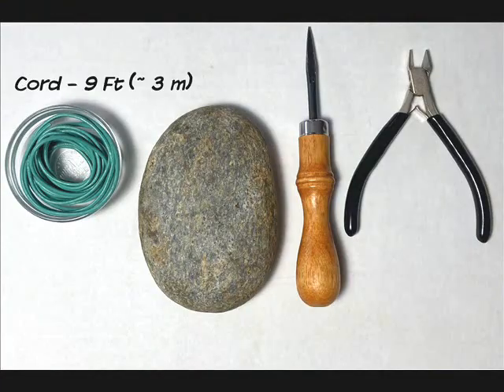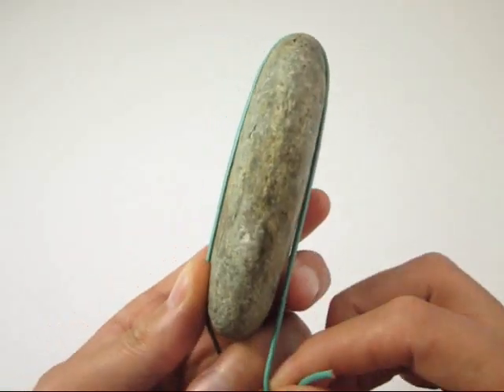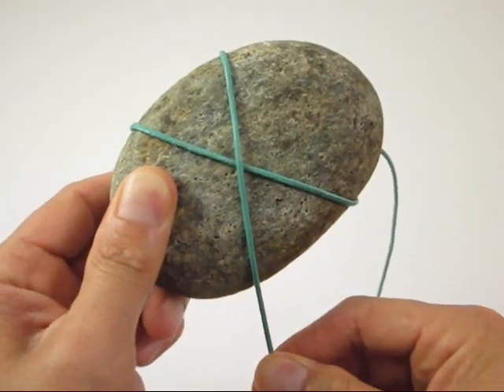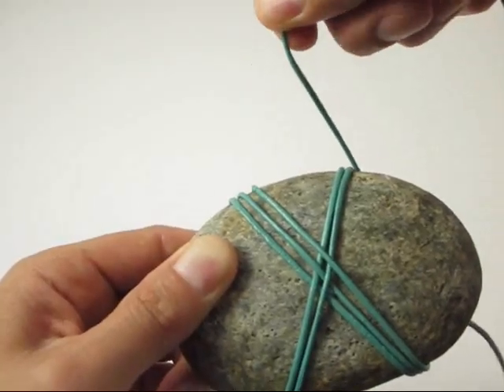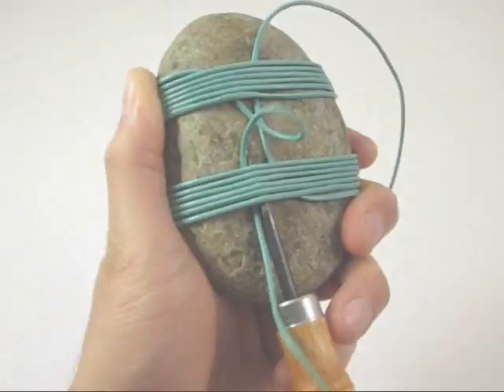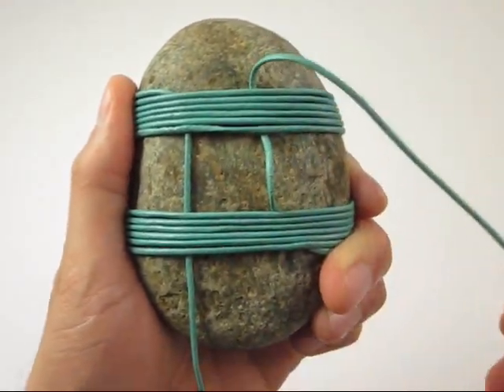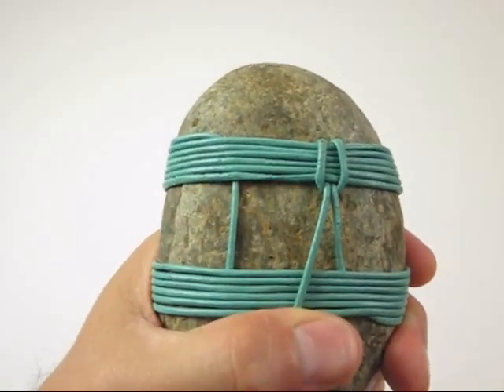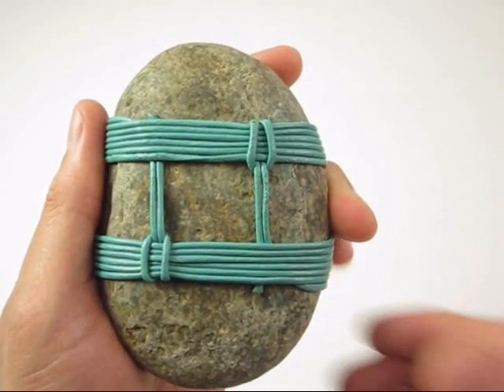How to Tie a Māori Hook Lashing Rock Wrap by JD Lenzen (TIAT)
Purchase Leather Cord As Seen In This Video
[Instructional Book] Leather Corded Fusion Ties

Get JD Lenzen’s (Tying It All Together) Paperback and Electronic Books on Amazon

This lashing is effectively how the Māori (indigenous Polynesian people of New Zealand) connected bone fishing hooks to a line for functional and decorative purposes. Here, I utilize this elegant and historically tying technique to generate an beautiful design across the face of a rock. Please Note: The use of Side Cutters can be replaced with Scissors, and the use of a Lacing Fid can be replaced with a Screwdriver or Butter Knife.